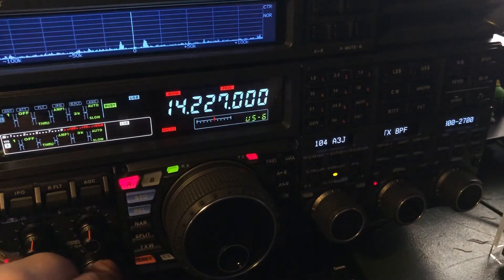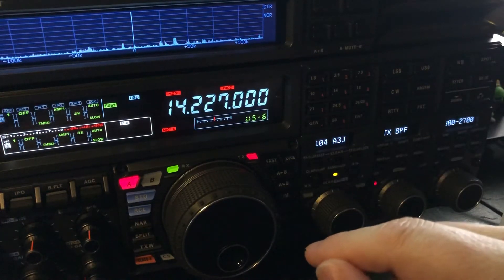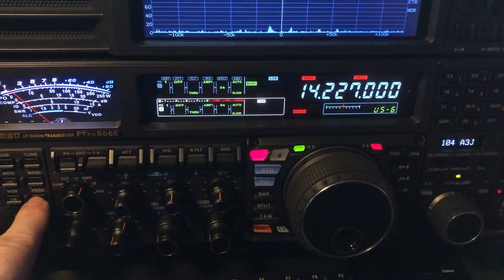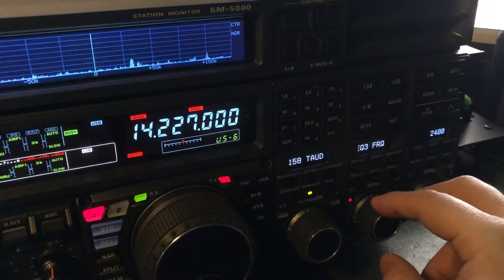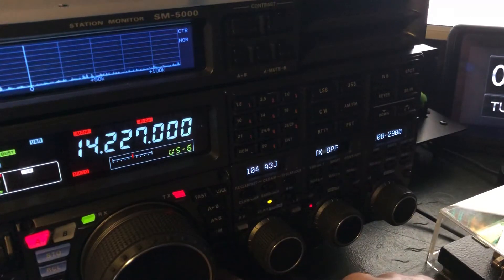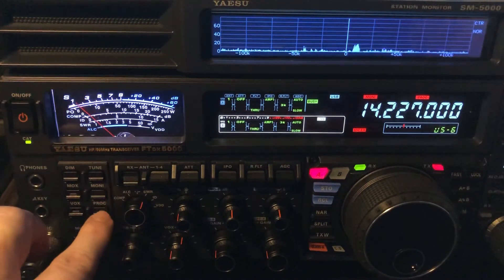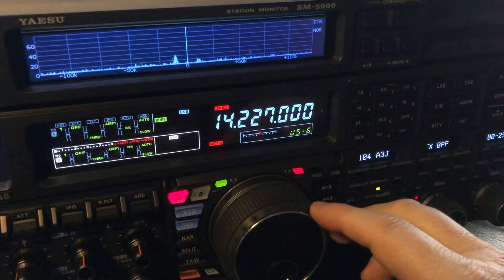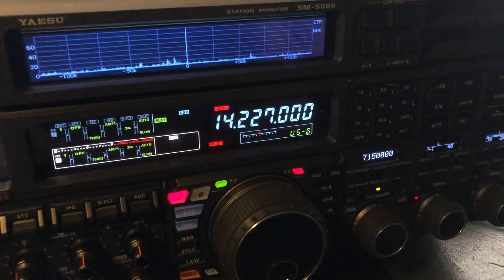Yaesu FTdx5000MP: TX Audio for Breaking a Pileup with Heil mic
This video is an addendum to the video I posted a week ago that showed how I set my TX audio.  In this video I focus on how to use the Processor, in conjunction with a quick change to the TX audio bandpass filter, to break a pileup.  I didn’t mention in the video that my mic gain is set to a level of 34 and the Processor level is at 20.  I covered this in the TX audio video, but it is probably helpful to mention it here, as a refresher.

Note that most of the operating techniques I show and teach on my channel can be applied to other transceivers, even other brands of transceivers.  Some knobs or buttons might be labeled differently but he function is the same.  I have no allegiance to Yaesu. No manufacturer makes a perfect radio. They all have strengths and they all have weaknesses. I like to point those out. Yaesu thinks that I am targeting them, but I am not. In fact, they generally have the fewest weaknesses. It’s just that I want my viewers to know the good, the bad, and the ugly, so they can make informed purchase decisions. I am able to be objective because I have no allegiance to a particular manufacturer.

Some videos are never released for public viewing. Yearly S7 (Executive) and S9 (VIP) members have access to the menu optimizations PDFs I’ve written for the FT-891, FT-991A, FTdx5000MP, FTdx101D/MP, FTdx10, and FT-710 AESS.  S7 (Executive) members who subscribe annually can receive one menu optimizations PDF while annual S9 (VIP) members can receive multiple menu optimizations documents, my FT8 configuration guide for either the FTdx10 or the FT-710 AESS, and future updates.  If I discover something new, or a future firmware update affects a function, I will update the guide(s) accordingly. Guides for future radios might also be added. The documents are copyrighted. They shall not be divulged to anyone else without written permission from Doug McAlexander, callsign N4HNH.

73, de N4HNH